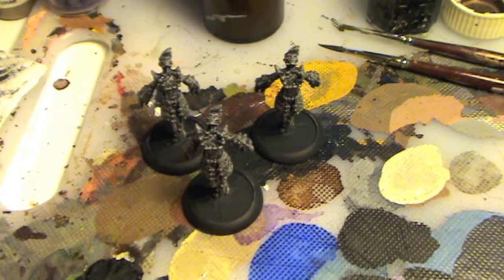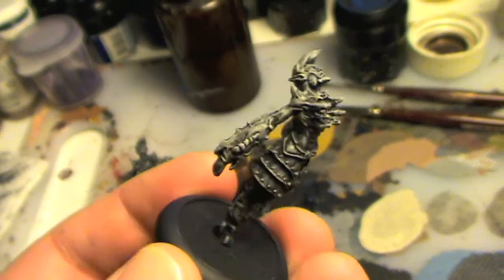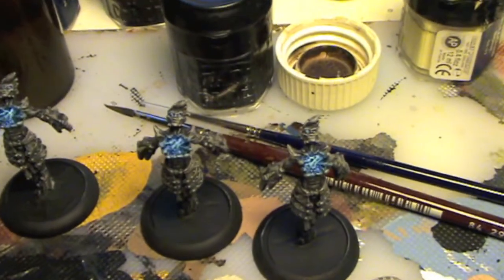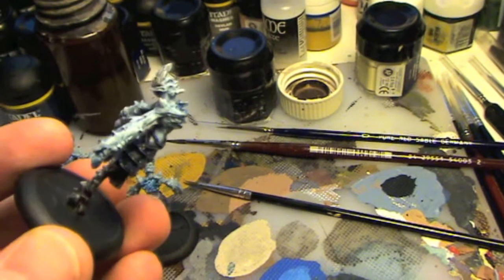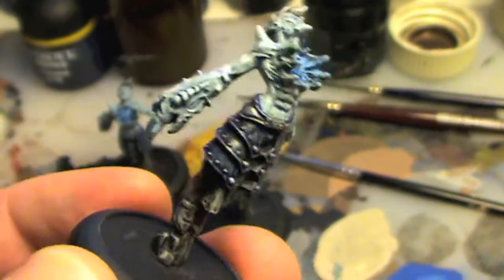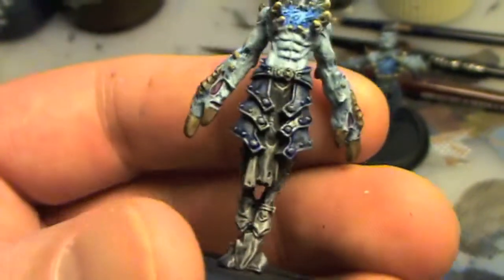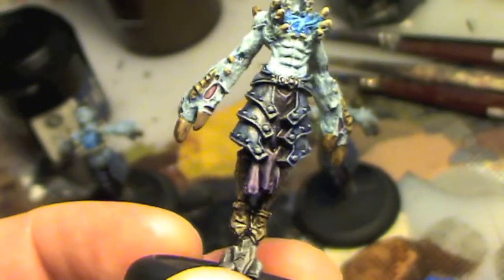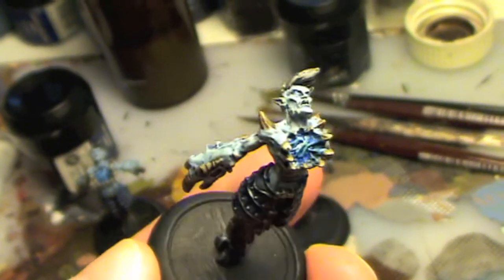Hordes - Painting Spell Martyrs